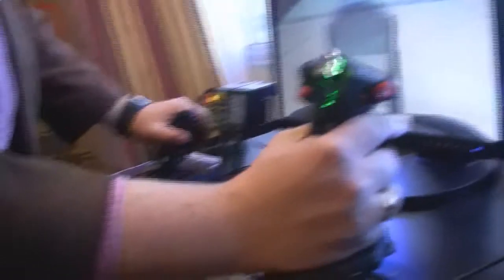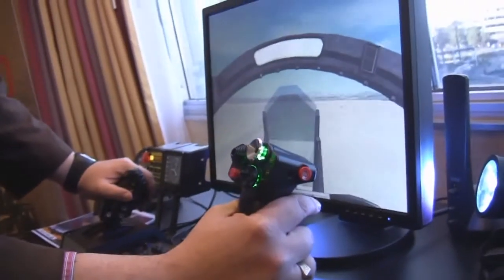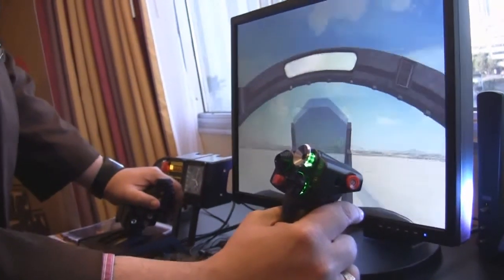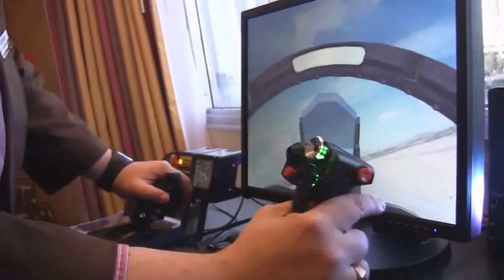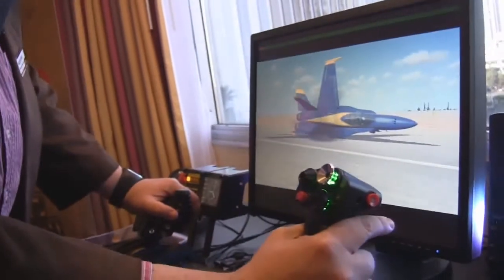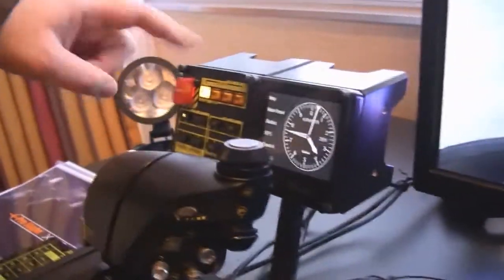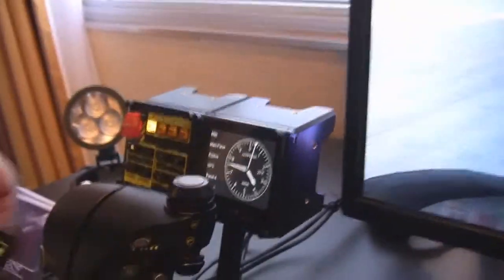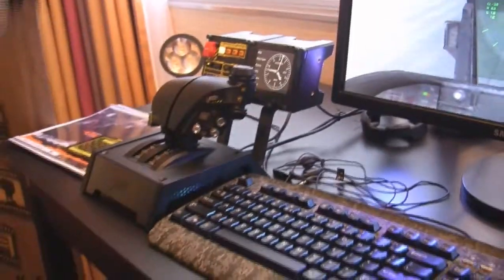Saitek Pro Flight X-65F HOTAS at CES 2010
meets with Mad Catz to check out their upcoming Saitek Pro Flight X-65F HOTAS system, the world's first force-sensing flight stick in the gaming market.